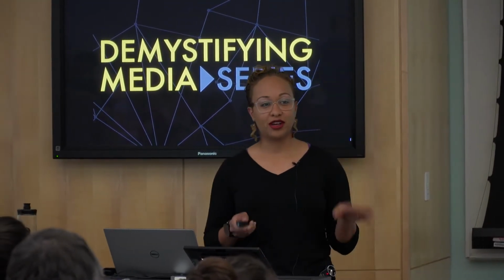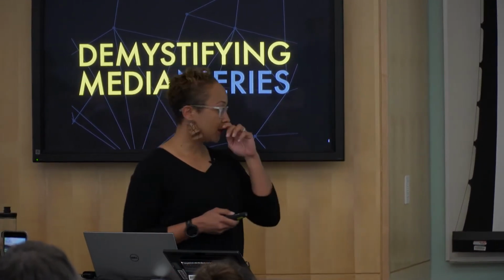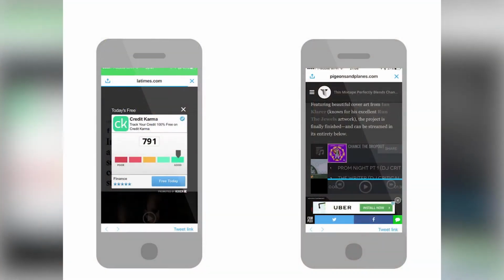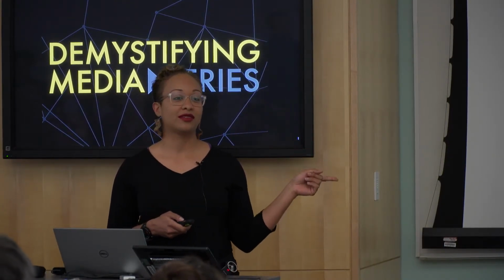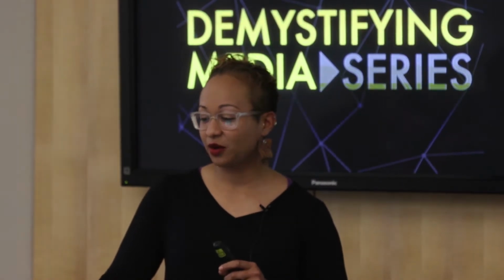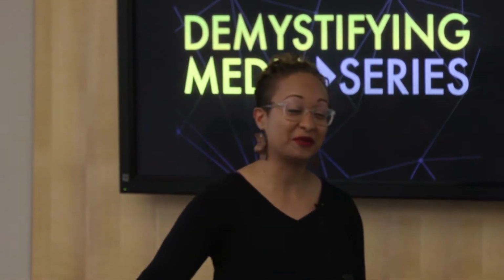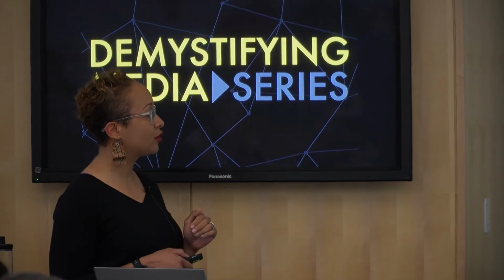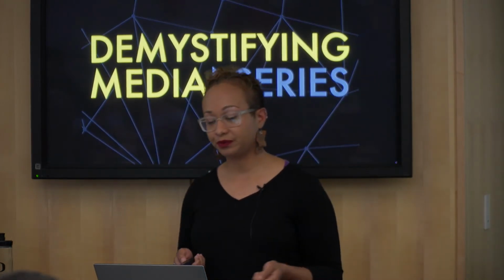Demystifying the flattening of news and its consequences for trust with Stacy-Marie Ishmael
Stacy-Marie Ishmael is a John S. Knight Fellow at Stanford University. She will be spending the 2016–17 academic year researching the challenges newsrooms face in adapting to the rise of the mobile-only audience. Prior to this fellowship, she was the managing editor of mobile news for BuzzFeed News, running the BuzzFeed News app and morning newsletter, and overseeing a team of news editors in New York, Los Angeles, and London.

Before joining BuzzFeed News, she was the vice president of communities at the Financial Times, where she led a team responsible for growing engagement and deepening the publication’s relationship with its global audiences. Her previous roles at the FT included FT Alphaville New York bureau chief and co-founder and editor of FT Tilt, an online-only emerging markets news service. Ishmael was born and raised in Trinidad, in the Caribbean, and received her undergraduate degree in international relations from the London School of Economics.